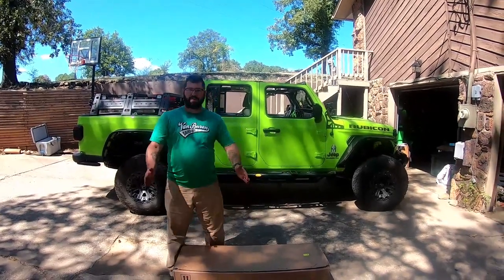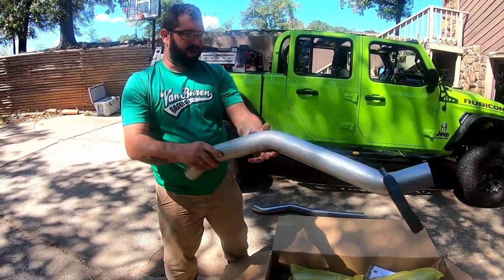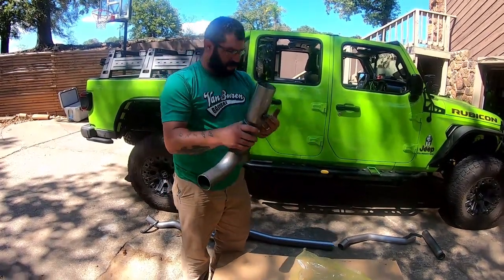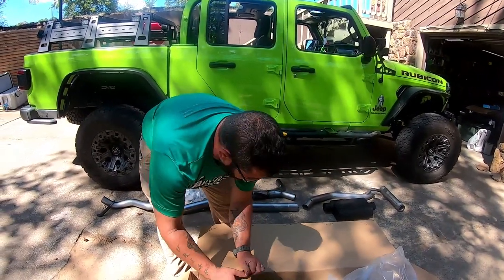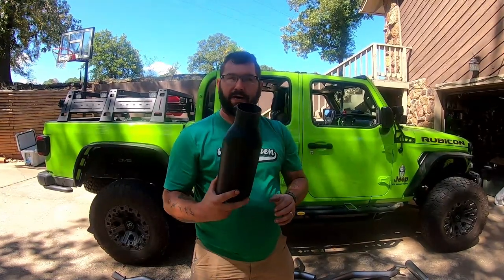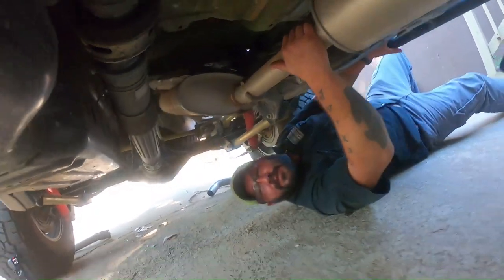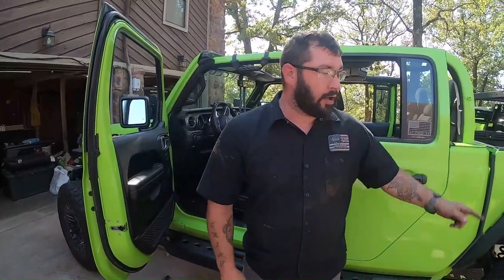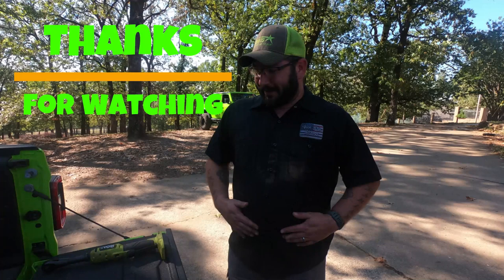Rough Country Performance Cat Back Exhaust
This is an unboxing and install for the Rough Country Performance Cat Back Exhaust system.